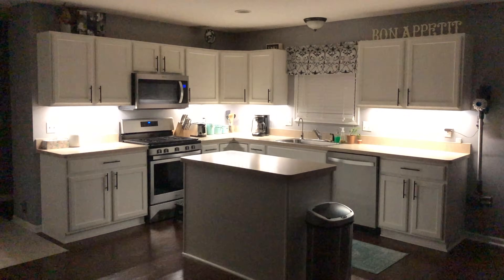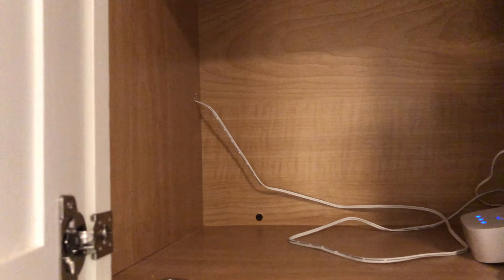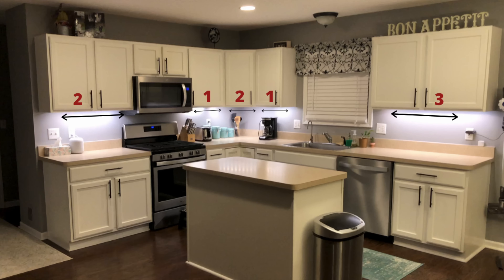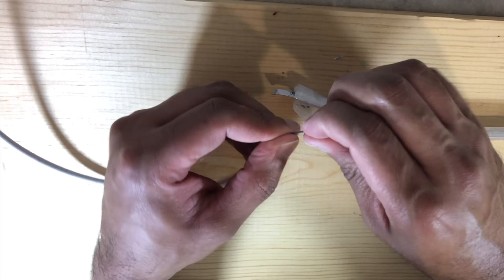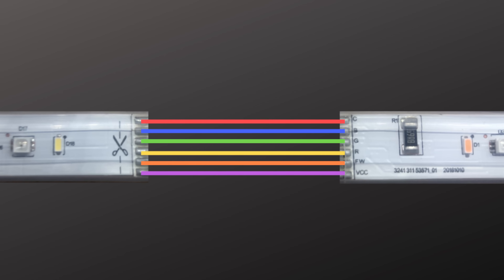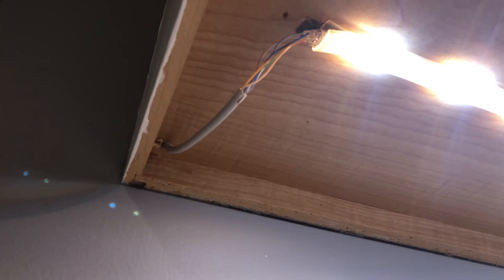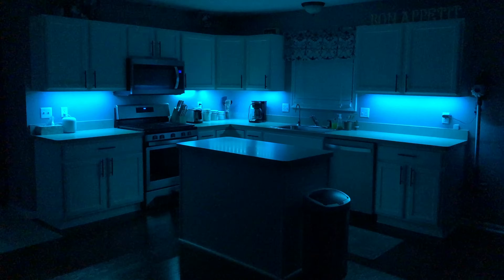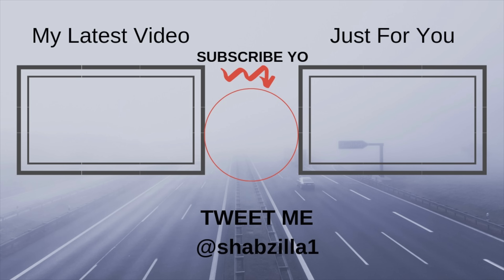Philips Hue Lightstrip Extension Hack for Under Kitchen Cabinet Lighting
In this video, I'm going to show you guys how to extend your Philips Hue Smart LED Lightstrips for your kitchen undermount lighting. This video won't be for all DIYers but should help some people with their projects. This method can be applied to other Philips Hue Lightstrip projects as well.

Things you will need for this project:

Soldering Kit
Hot Glue Gun
Side Cutters
Utility Knife
Double Sided Tape
Ethernet Cables: Ebay
Drill